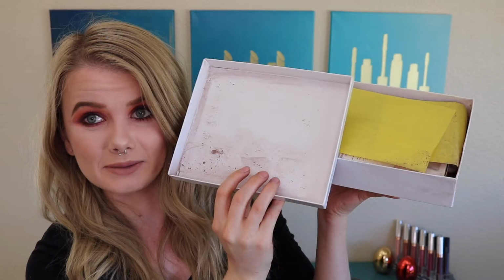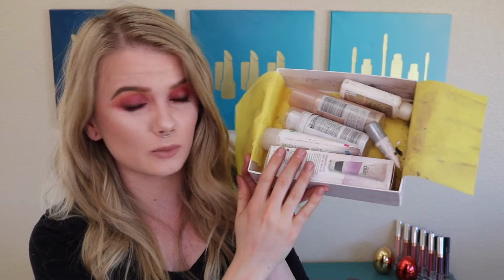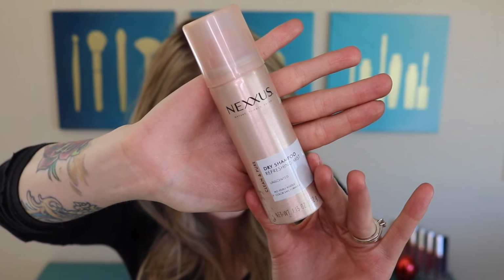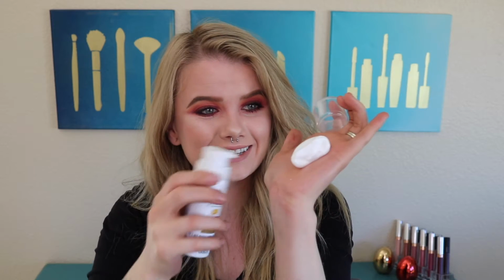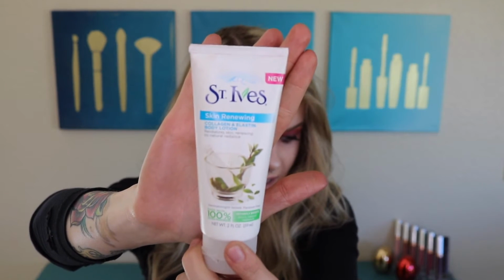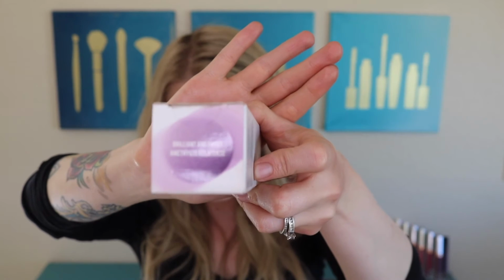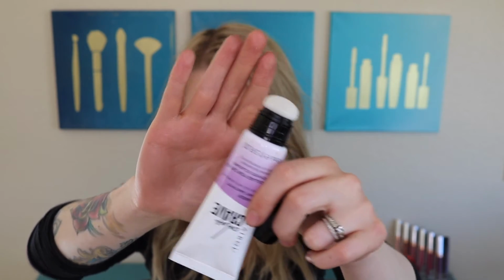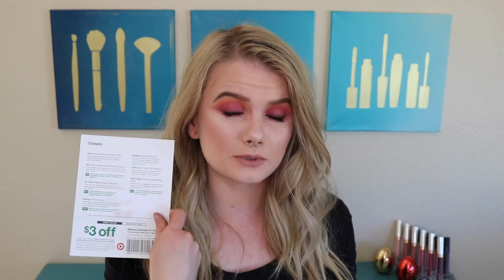TARGET BEAUTY BOX UNBOXING MARCH 2018 | Vanessa Lopez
Todays video I unbox the new target beauty box! This is the march 2018 box, it costs only $7. Its a mix of sample sizes and full size items all beauty related is it worth it? You'll have to watch to find out!